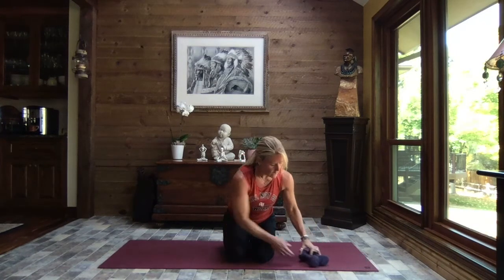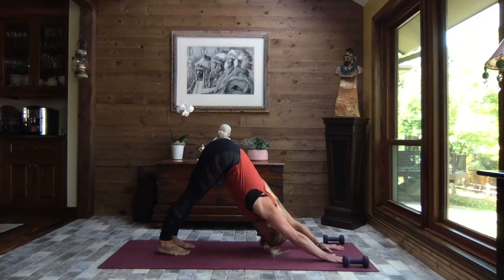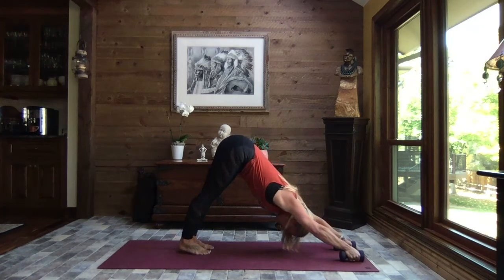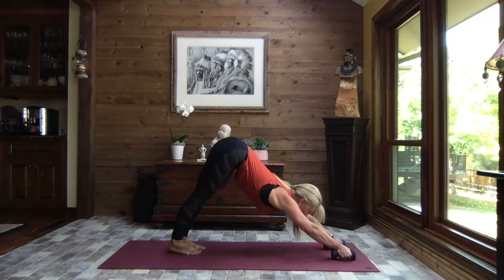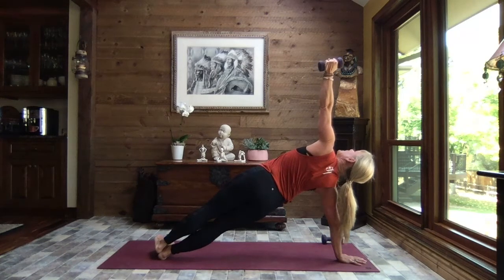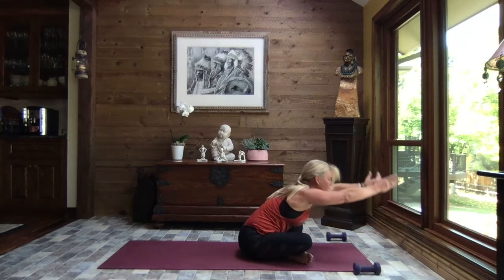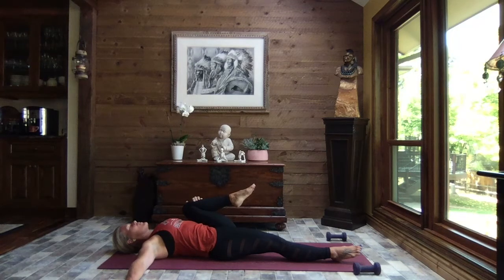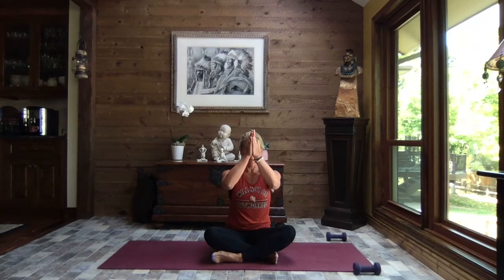40 Min 💪🙏💛 Yoga Tone and Tighten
Yoga tone is designed to give you that little extra kick.  Adding weight training to your yoga session can help tighten and tone the body, while still finding those deep stretches and releases.  A fun, challenging way to change up your yoga routine.  Our bodies love to be challenged in different ways!  I hope you find this fun, challenging and amazing.  Cheers to an amazing day!🙏💛

Join me today...Join me everyday!!  Take care of yourself inside and out.  Take time for yourself.  Embrace the journey!🙏😉